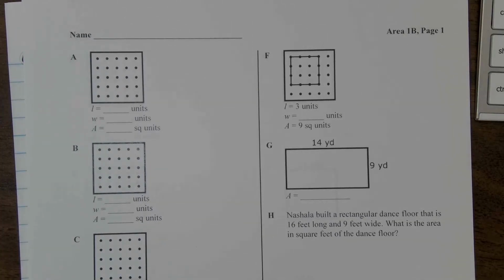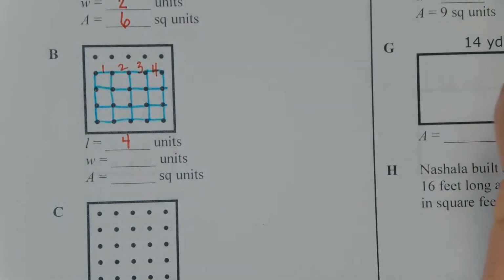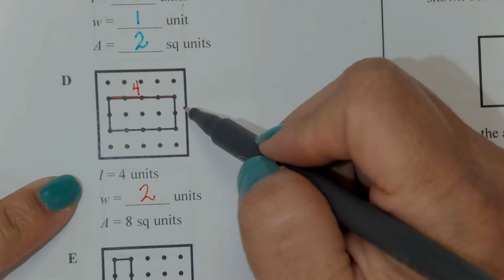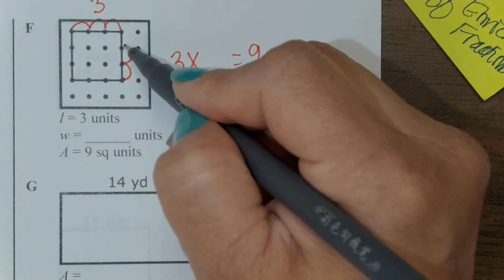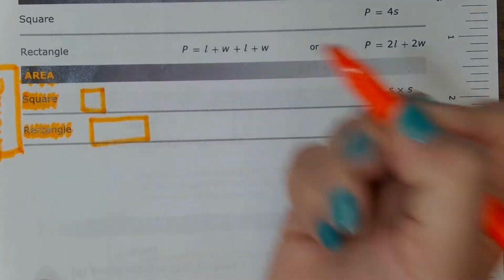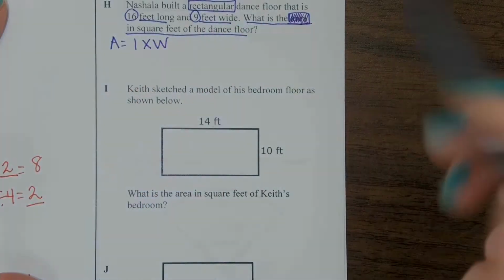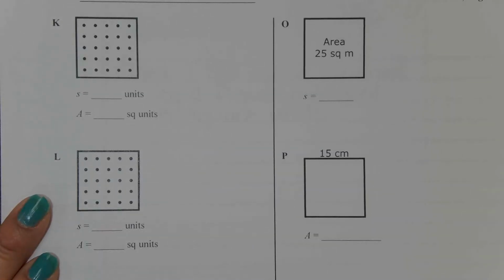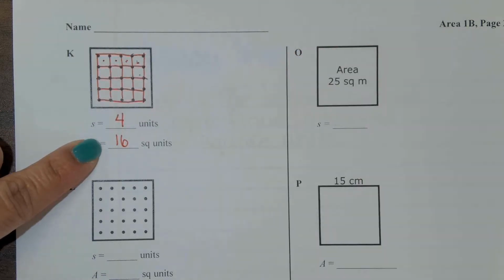Area Monday, March 8